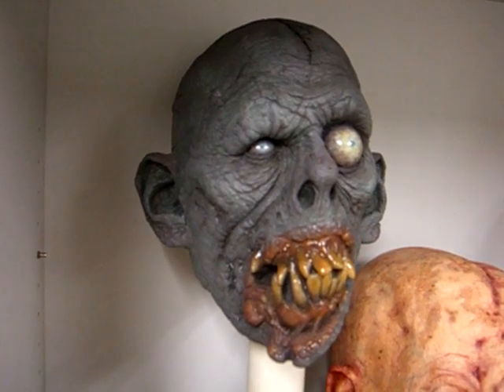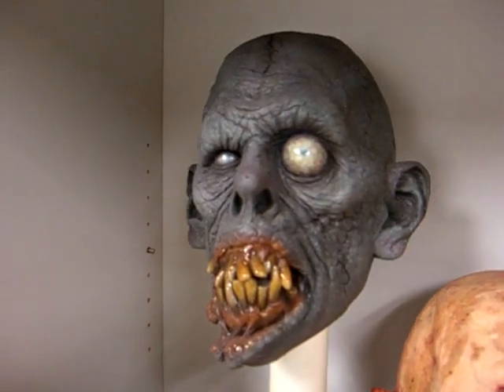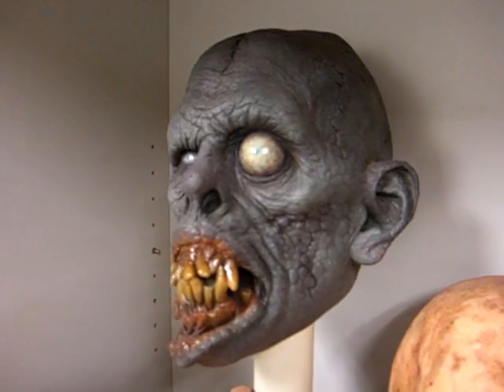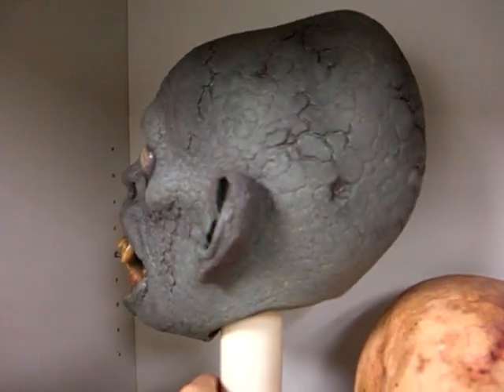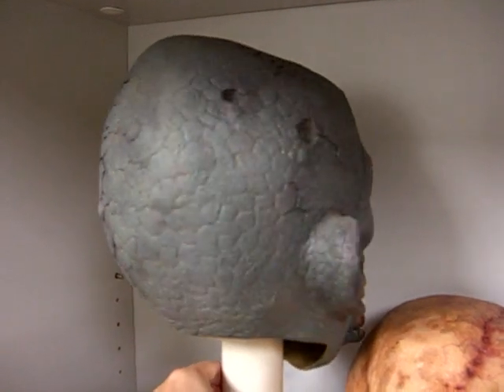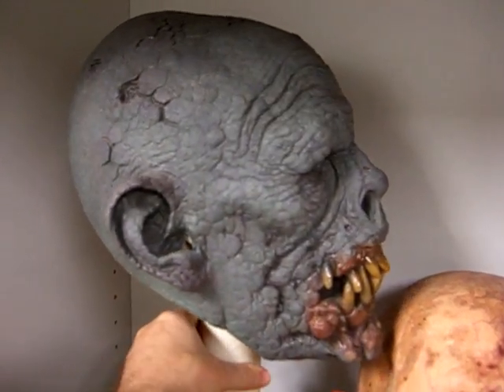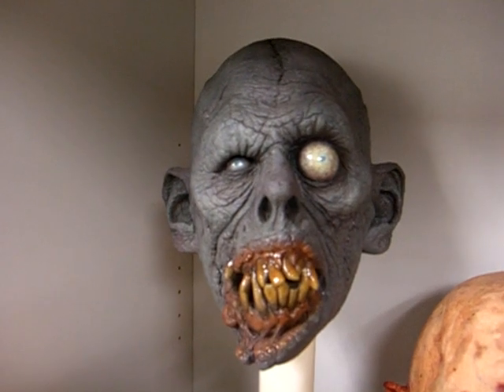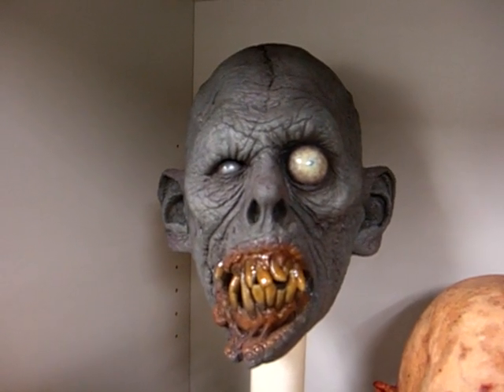///NEW!!!/// Individual mask description Part 13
This video gives more details on my new Jordu Schell "Glom" mask/monster head.